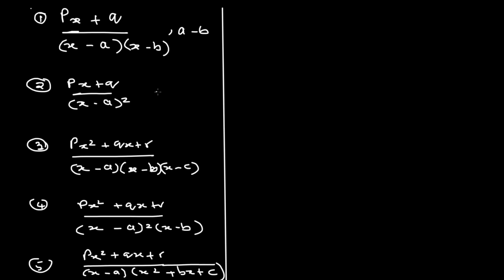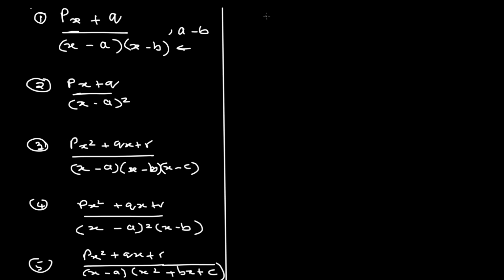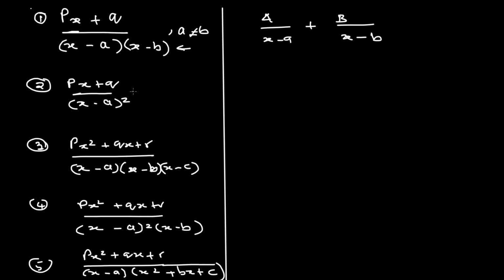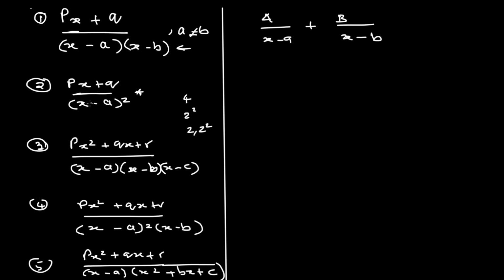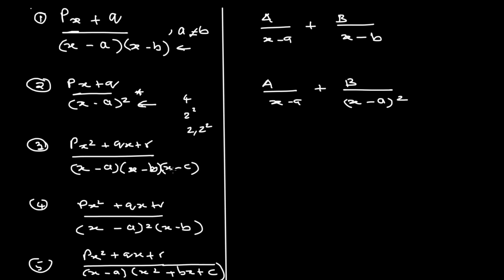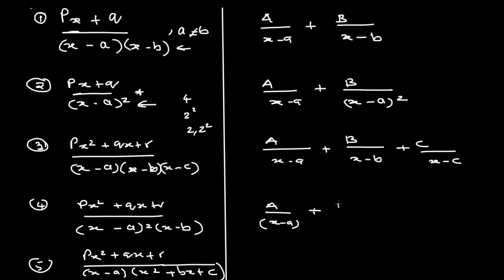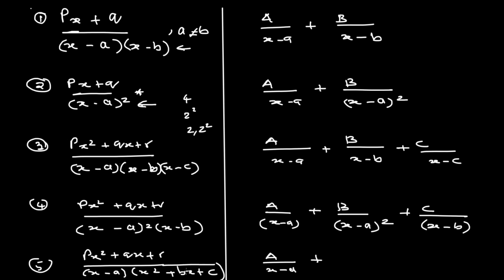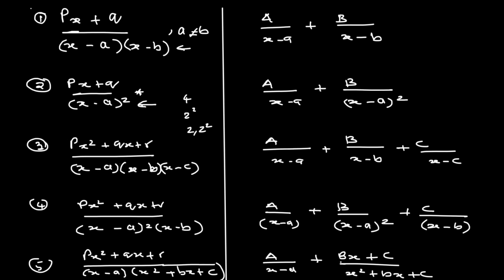021b Types of Partial Fractions (Introduction - Part 2)